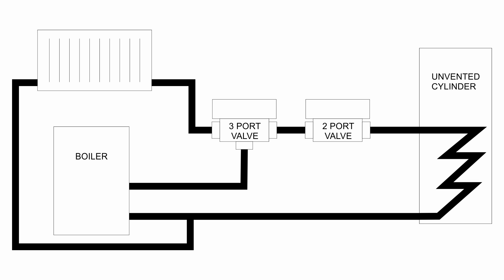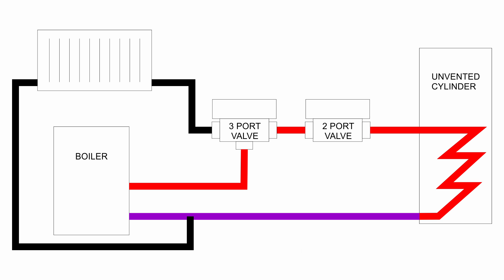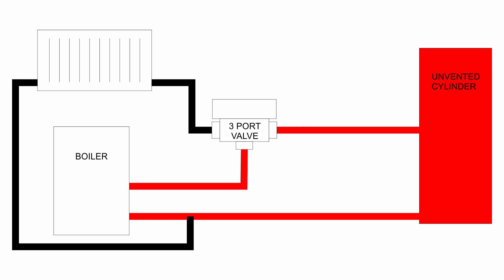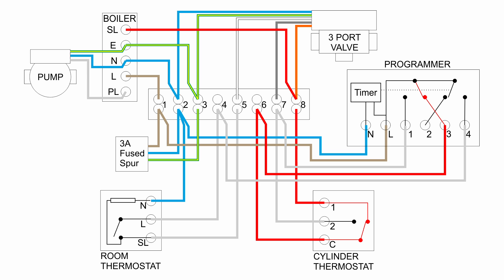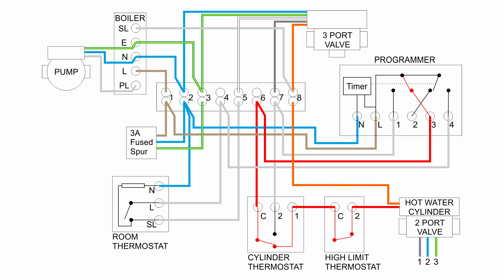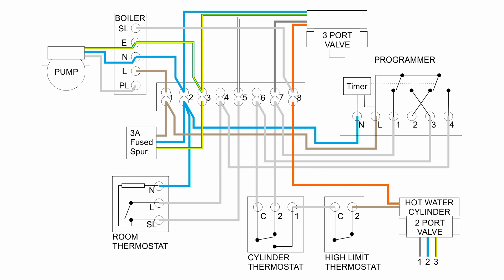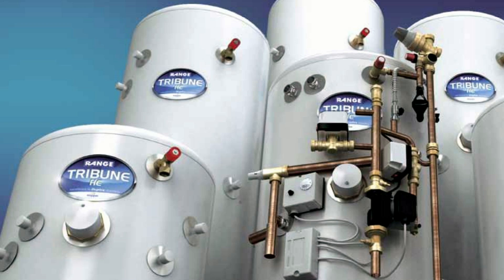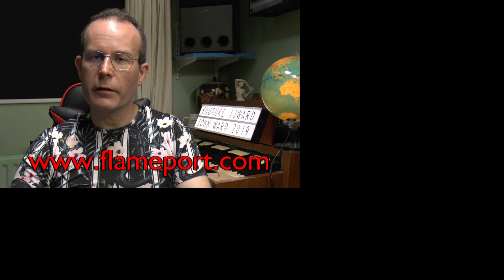Y Plan Heating with Unvented Hot Water Cylinder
Adding a 2 port valve and a dual thermostat to a Y plan heating system when an unvented hot water cylinder is used.
Generally only used when installing an unvented cylinder to an existing Y plan system.  For new installations, S plan is a far better choice.

The purpose of the additional high limit thermostat and 2 port valve is to physically prevent the flow of hot water to the cylinder in the event of other failures, such as the cylinder thermostat sticking on.